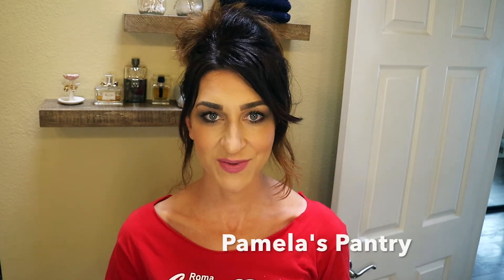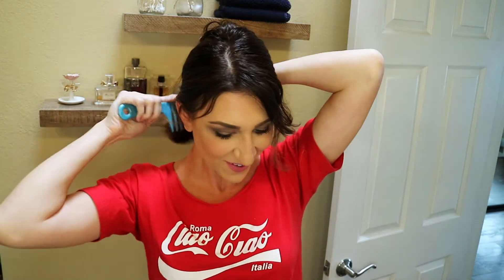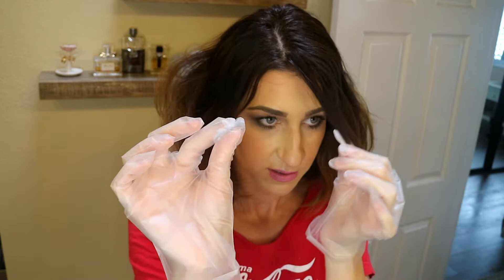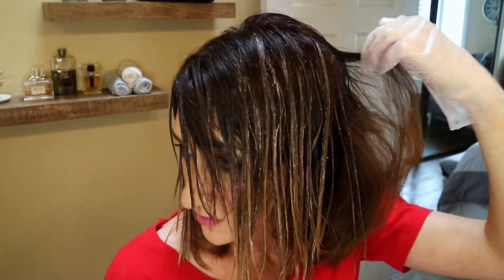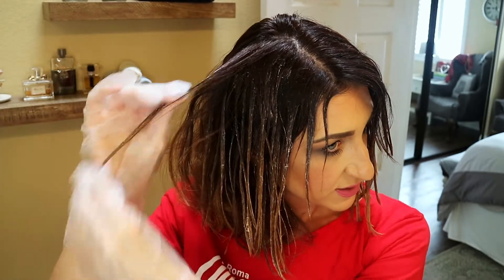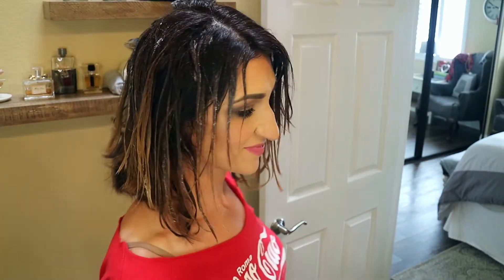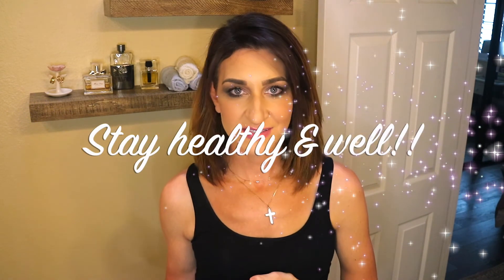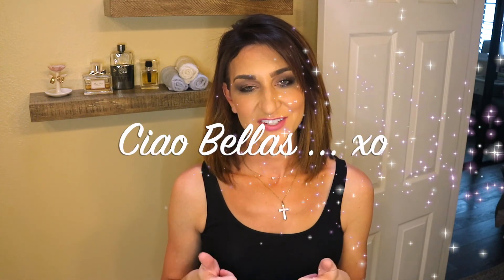In-Home Highlights : Quarantine Edition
Ciao Bellas!  I hope everyone is staying healthy and well during quarantine!  I thought it would be fun to share with you all an updated hair dye tutorial to inspire you to do your own hair!  This technique is so easy and affordable, I love doing my hair this way!  My natural color is a very dark brown so I used the shade honey so the colors blend more naturally.  If you would like a lighter tone than I recommend trying the shade blonde or platinum!
*Revlon Frost & Glow - Honey

Stay well Bellas!  See you in my next video!  xoxo